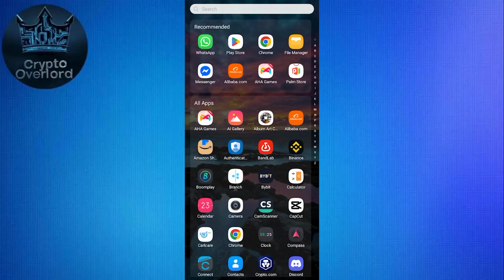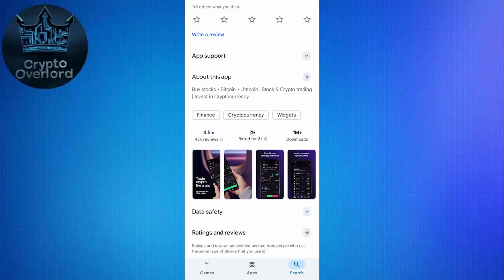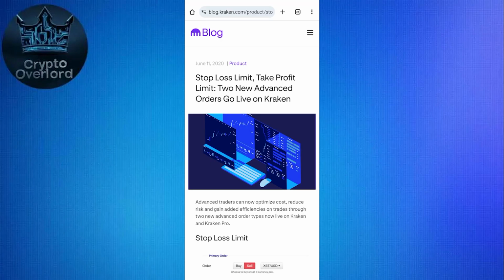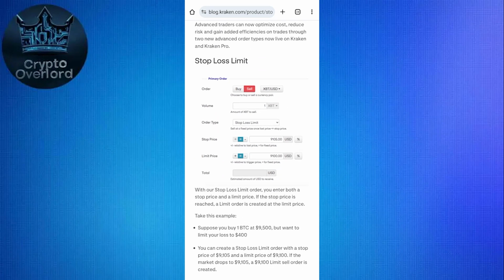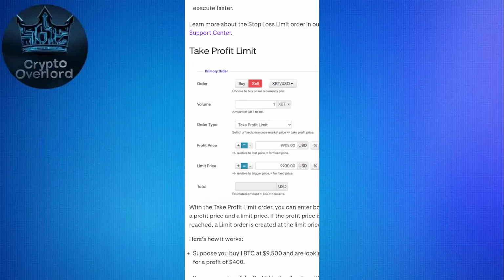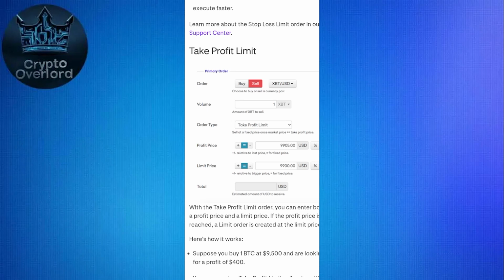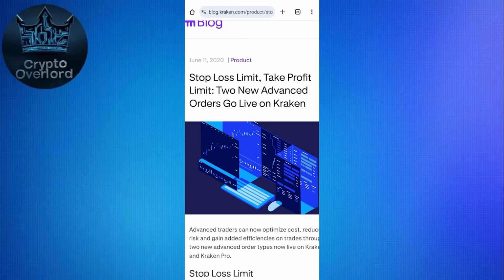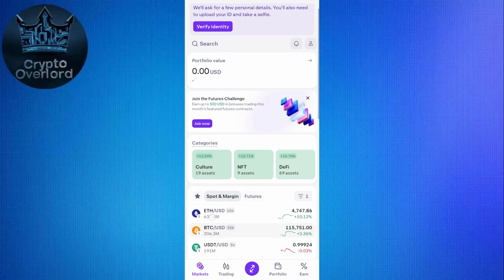How To Set Stop Loss And Take Profit On Kraken Pro - New Method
Learn the latest method to set stop loss and take profit orders on Kraken Pro in this 2025 tutorial. This step-by-step guide covers risk management, order types, and tips to maximize profits while minimizing losses. Perfect for traders who want to use advanced features on Kraken Pro effectively.